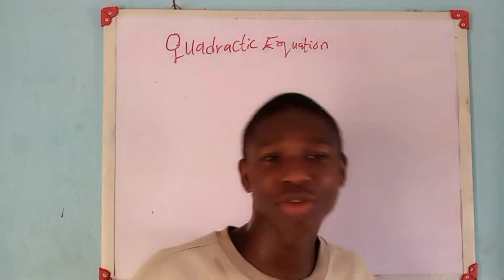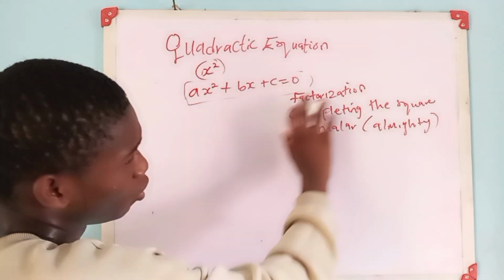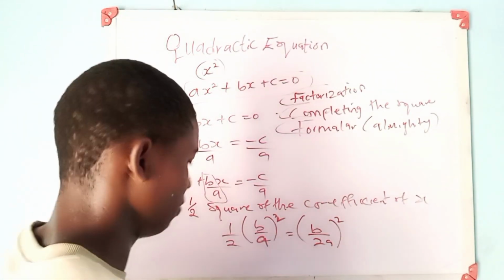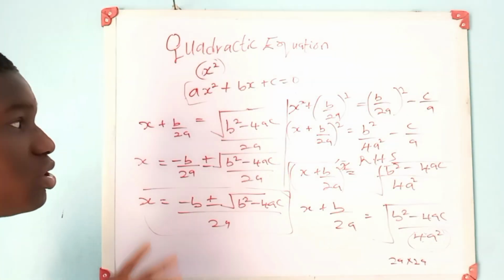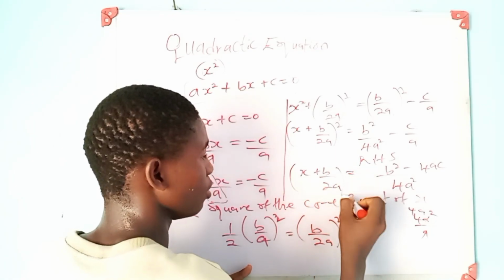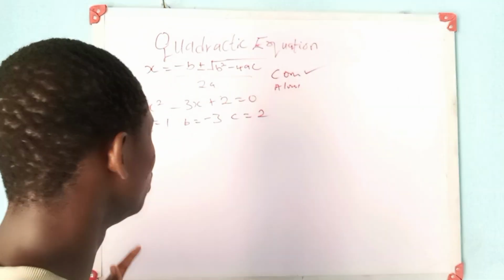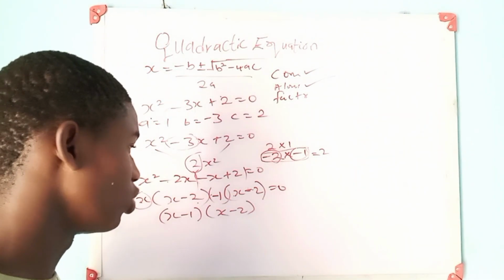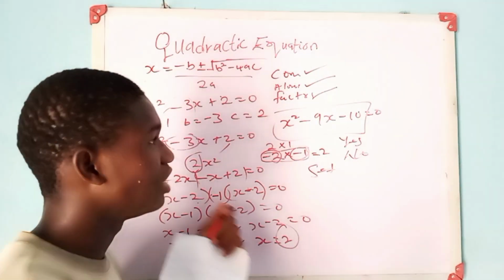99% Fail This… But You’ll Master It in Minutes 😳🔥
Think this question is hard? 🤔
You’re not alone… most students get this wrong 😳
But here’s the good news 👇
After watching this video, quadratic equations will finally make sense.
In this lesson, I break it down step-by-step so you can: ✅ Understand the logic behind the solution
✅ Solve similar questions بسهولة
✅ Walk into your exam with confidence 💯
No stress. No confusion. Just clear explanation.
🎯 Whether you’re preparing for tests or catching up on MTH 101, this is for YOU.
💥 Drop a comment if you got the answer right!